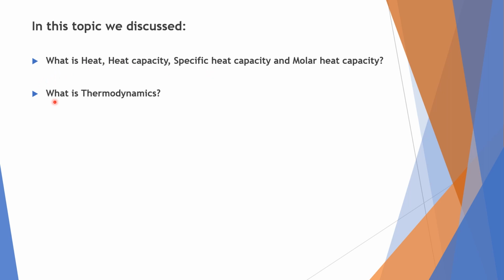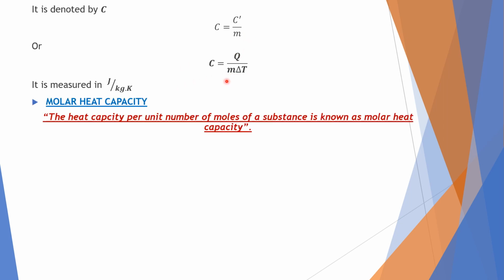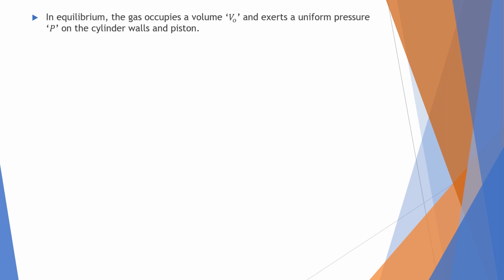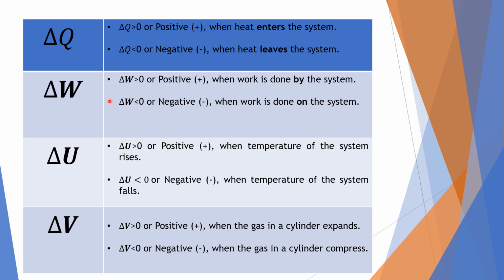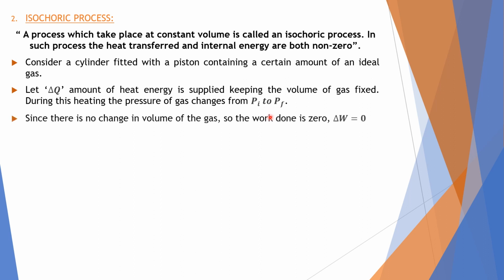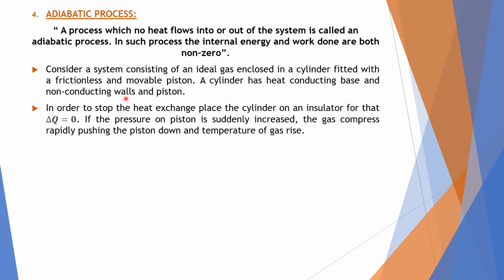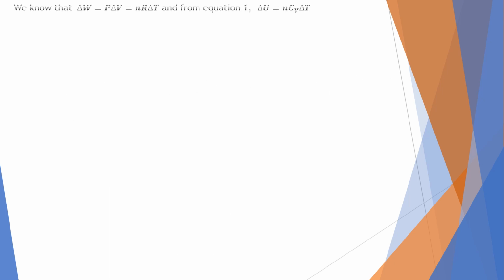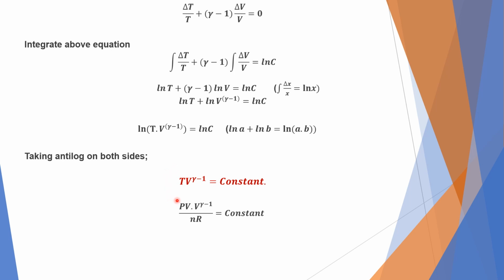XII Physics Ch#11 Lecture#1(Heat & The First Law of Thermodynamics) by Hiba Haq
XII Physics
Ch#11 Lecture#1(Heat & The First Law of Thermodynamics) by Hiba Haq Lecturer in Physics at GOVERNMNET DEGREE COLLEGE MALIR CANTT KARACHI Sindh.